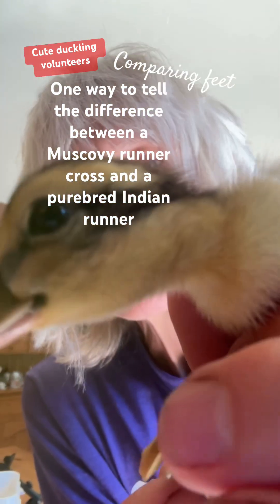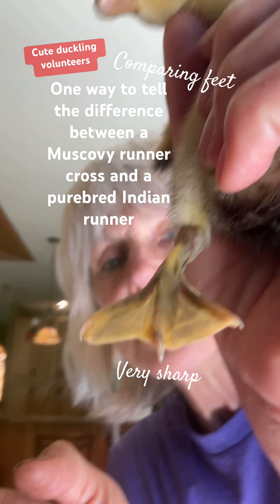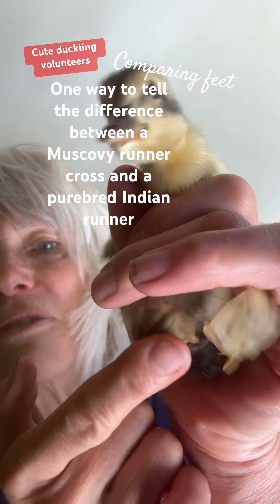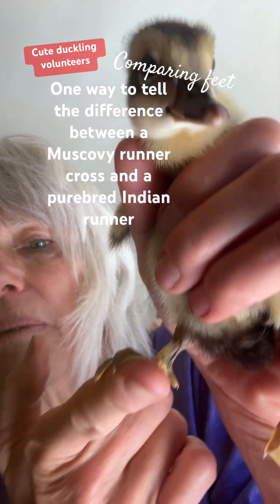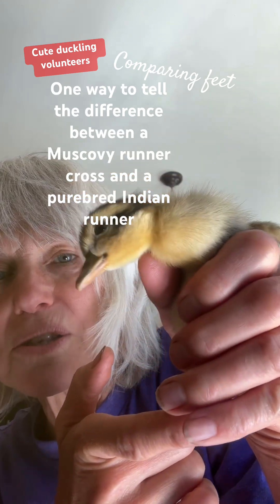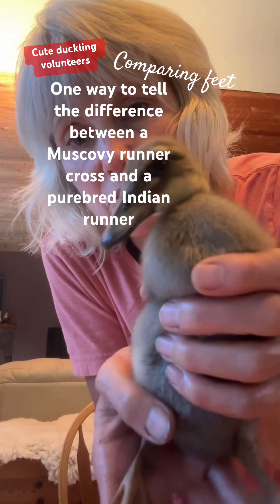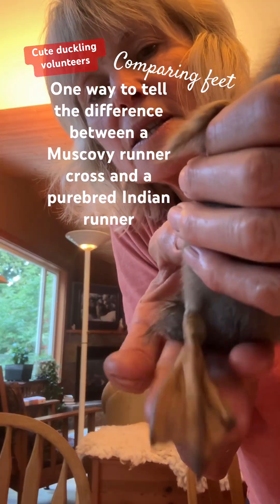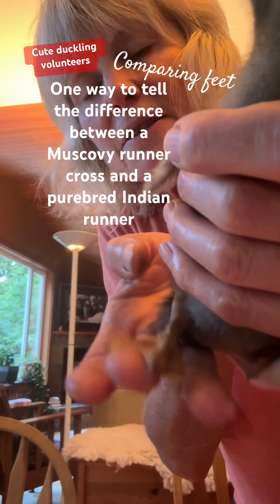How to tell the difference between a Muscovy cross & Indian runner duckling by the foot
Comparing the difference between purebred Indian runner ducklings and Muscovy runner cross ducklings with my little duckling volunteers 😉 by looking at their feet.

I incubated and hatched what I thought would all be Indian runner ducklings in 2 groupings of 6, ten days apart, from blue egged Indian runner mothers. But voila… I was surprised when I took the second hatchlings out of the incubator 10 days later.

Their sharp clawed little gripping feet was a dead giveaway that Big Grey, my Muscovy drake mated with the runner females. These ducklings are really sweet but from past experience I learned that these ducklings will be infertile, similar to a mule that had 2 different breed parents… horse and donkey.